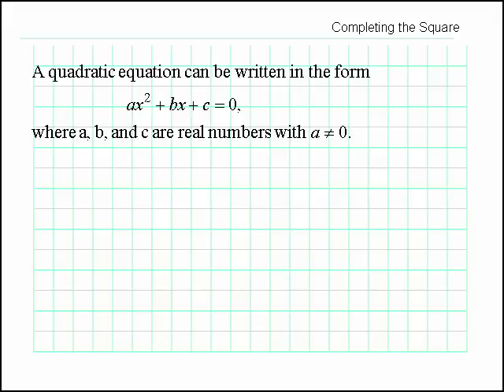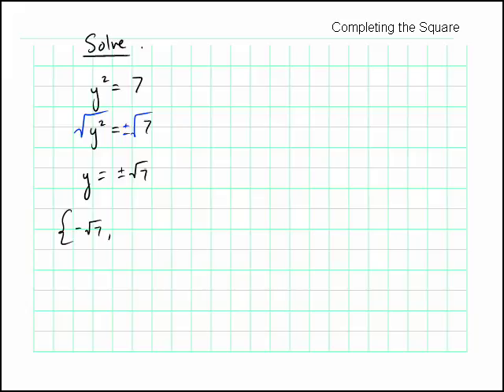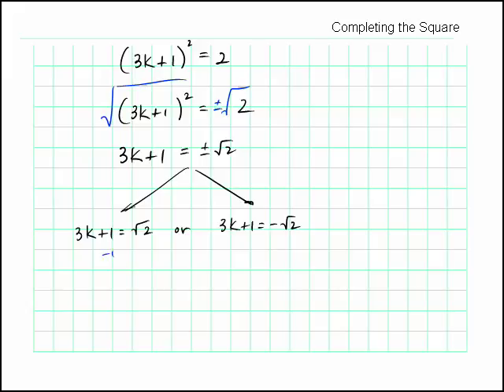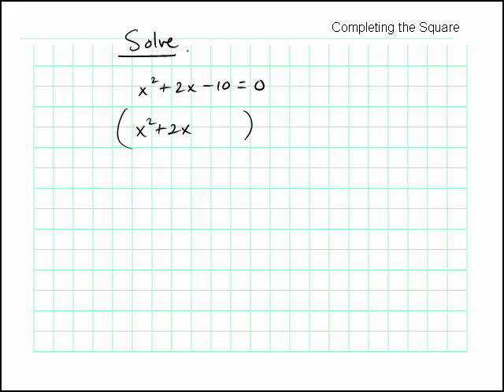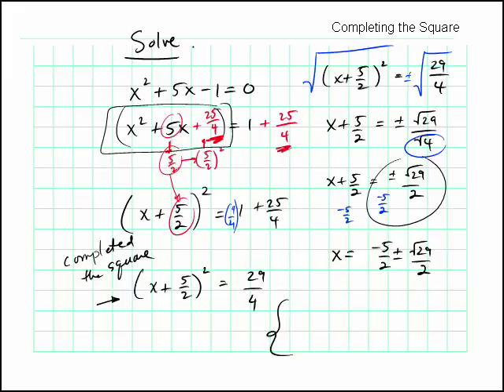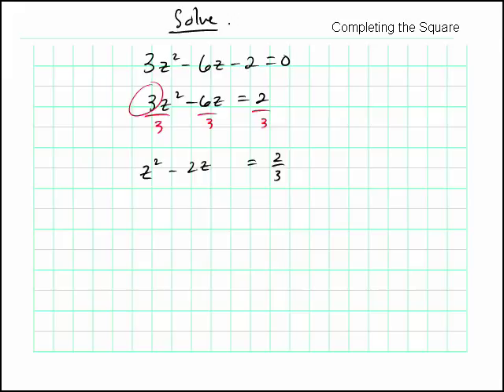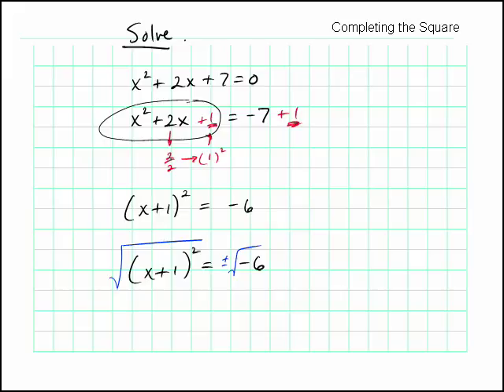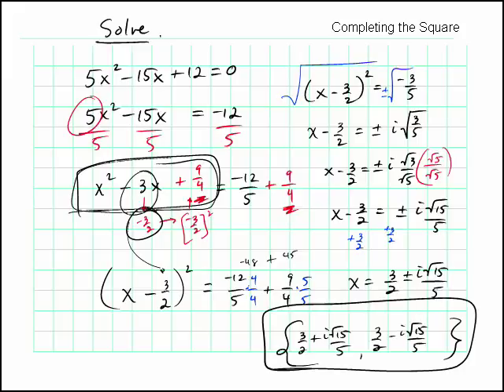completing the square.mov